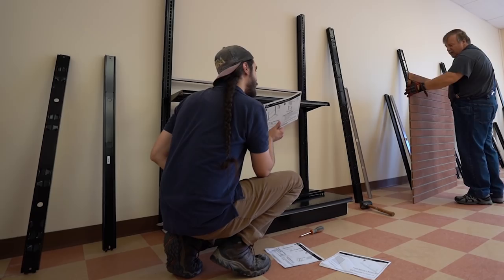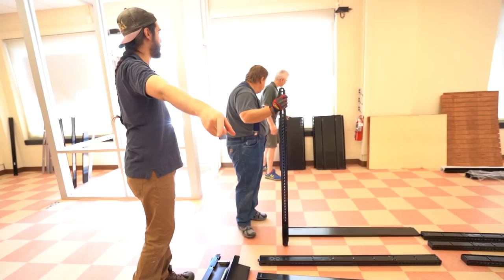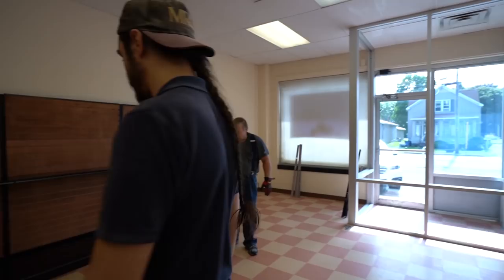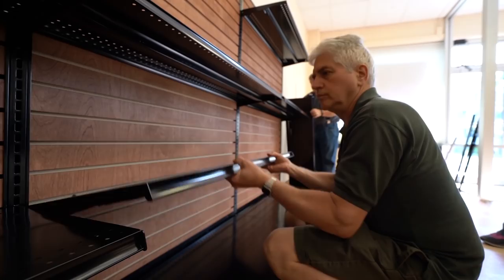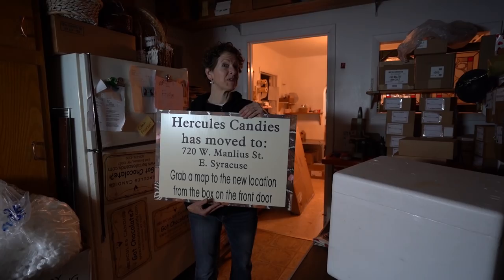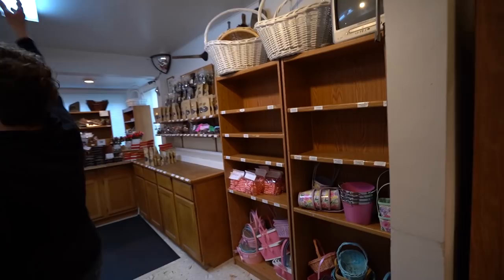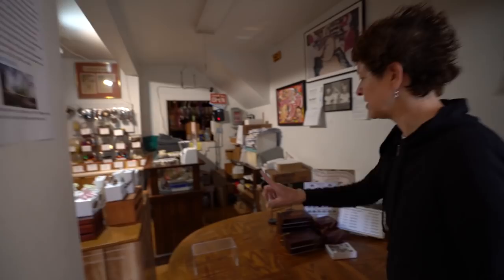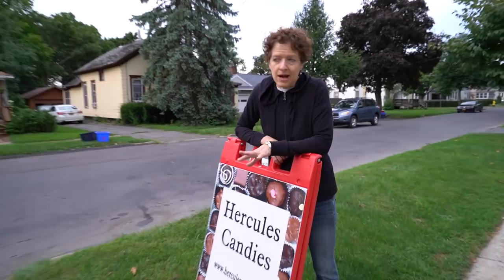Moving The Candy Store Out of Our House Day 3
Terry & Steve's daughter's Father-in-law, Jim came down for the day to help us put together our gondolas. He's been working in the grocery industry for decades so he's put up his fair share of gondolas in his day. And Rick, our contractor came in to help out too, we couldn't have done it without those two!

my camera:

my lens:

My editing suite:

my microphone: